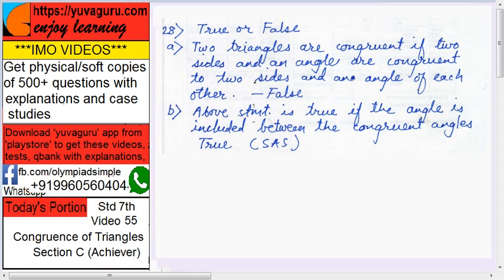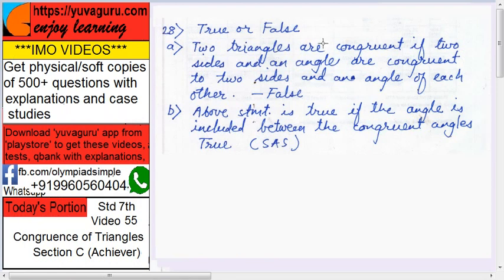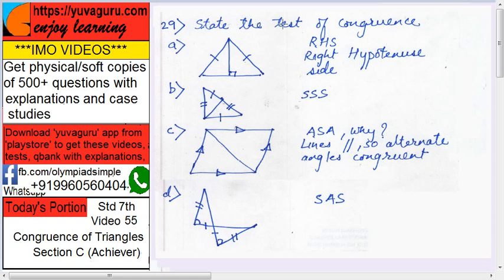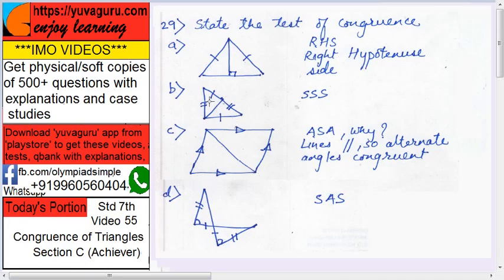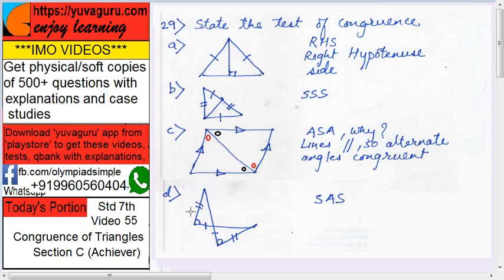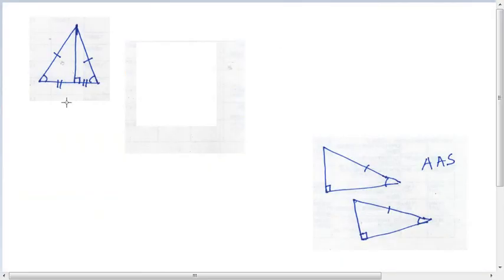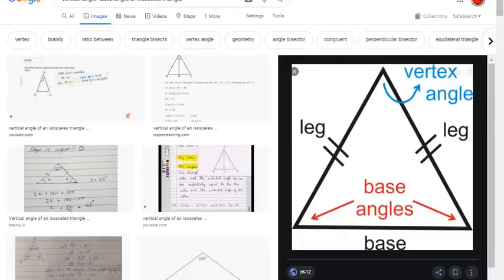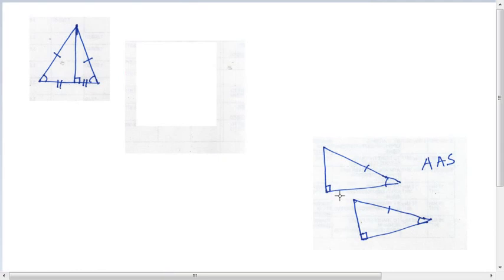55 Internation Maths Olympiad IMO Video Std 7 Congruence of Triangles by Vishal Mantri